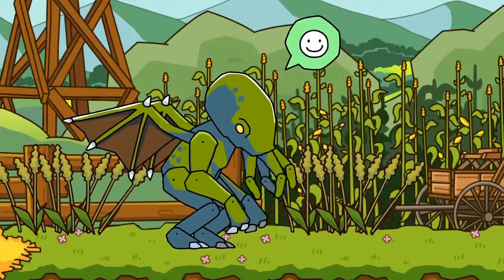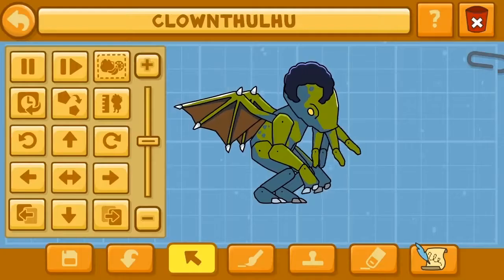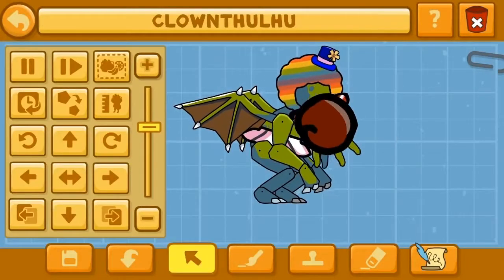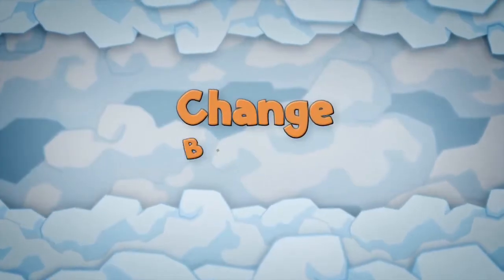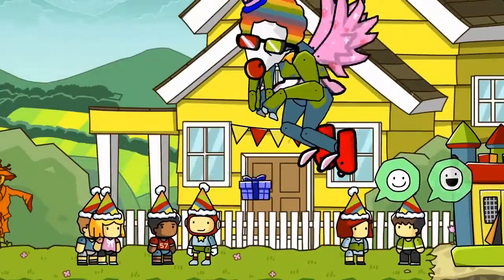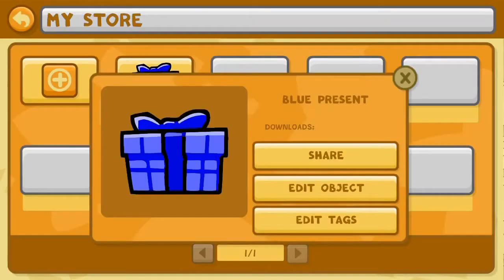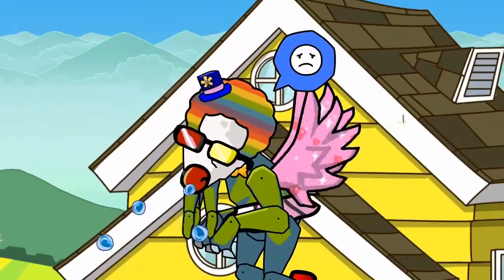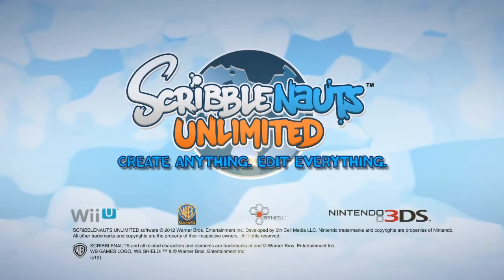Scribblenauts Unlimited "Object Editor" Trailer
Scribblenauts, the best-selling, award-winning puzzle game franchise that challenged players to imagine anything and bring it to life, is back with Scribblenauts Unlimited for the Wii U, featuring more expansive gameplay and setting no limits on how the player uses his or her imagination within the game.